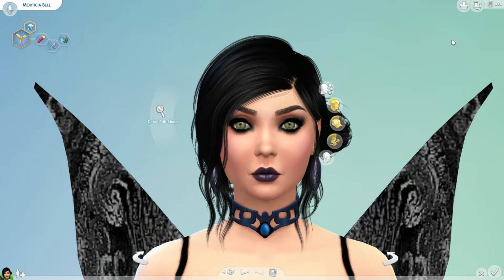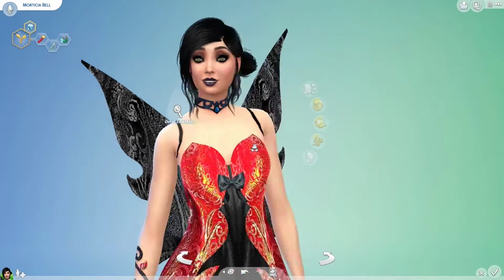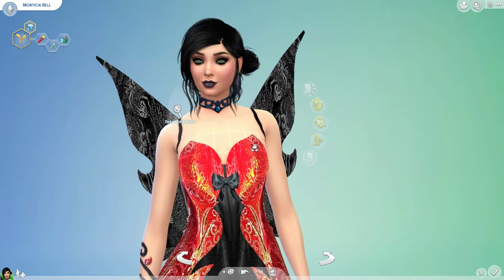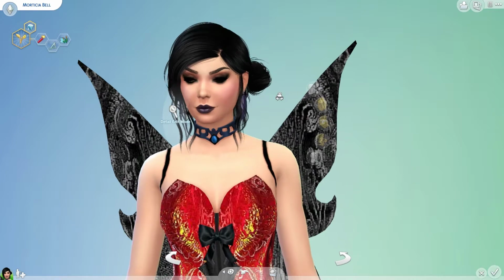30 Days of Create a Sim - Day 4 - Morticia Bell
30 Days of Create a Sim - Day 4 - Morticia Bell

Day 4 of my Create a Sim Challenge and I give you Morticia Bell, a cute little fairy with a touch of goth and a huge attitude. Hot tempered and fun with a love for the great outdoors and all things green. I love this little one and I think I might use her in a challenge at a future point!

Upload Schedule:
Mon:     Don't Starve Together with the Mamma Pack
Tues:    7 Days to Die - Mamma Pack Server
Wed:     Sims 4 Decades Challenge
Thurs:   7 Days to Die Lets rebuild Navs
Fri:     Sims 3 100 baby challenge/ 7 Days to Die Mamma Pack Server
Sat:     Sims 4 Vampire Domination Challenge
Sun:     Sims 4 Alien Domination Challenge/7 Days to Die Mamma Pack Server